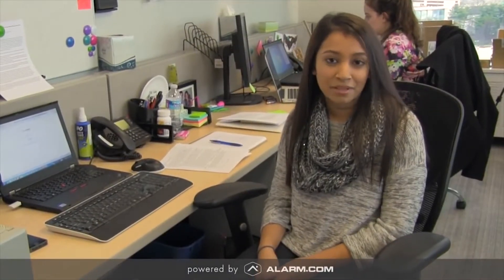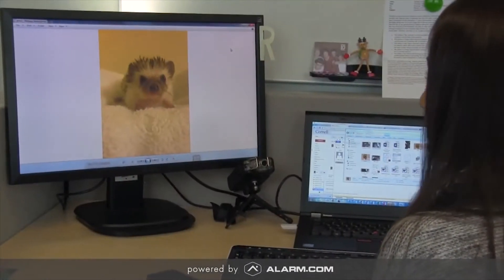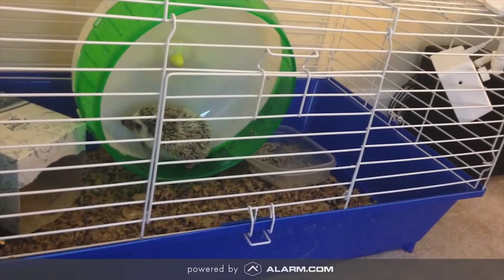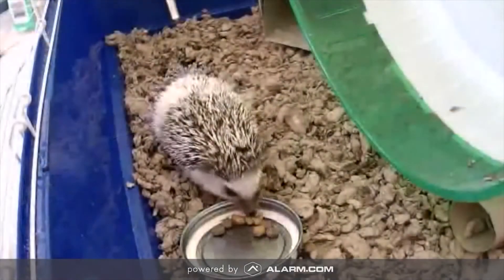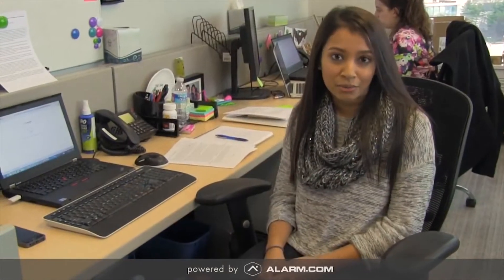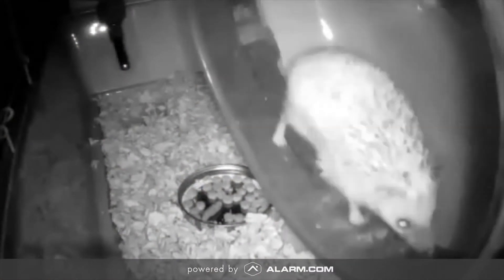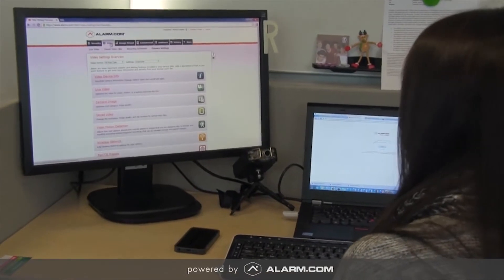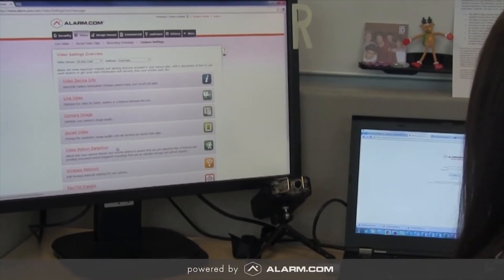Alarm.com 2018 Video Motion Detection for Pets by SecurityAllStar.com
There are so many great ideas for the Alarm.com system.  You can watch pets, check on children and automate feeding schedules for pets.  No wonder Alarm.com is in about 2,000,000 or more homes in the United States.  Alarm.com seems to work best on the Qolsys IQ2 Panel.

2018 best choices for geo services and geo fencing by alarm.com and securityallstar.com